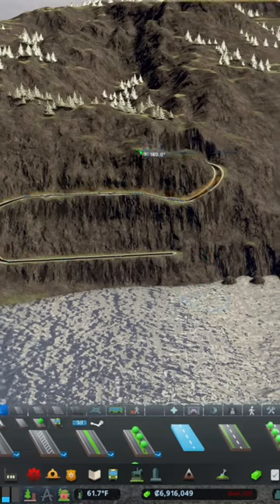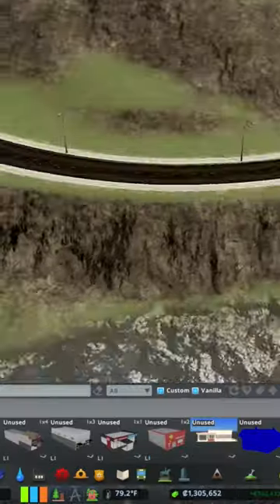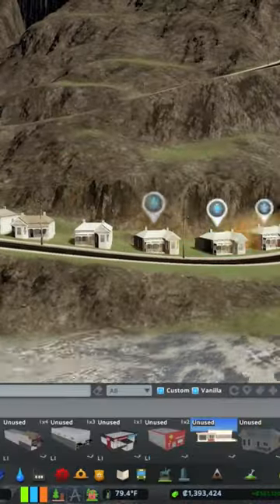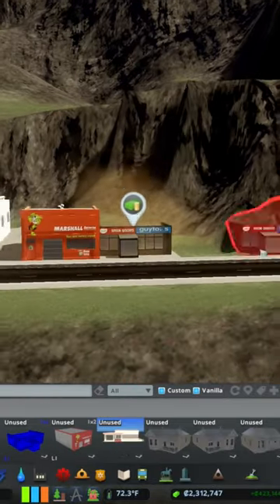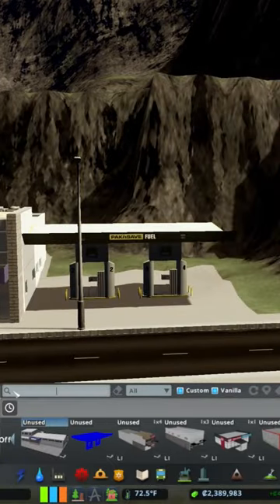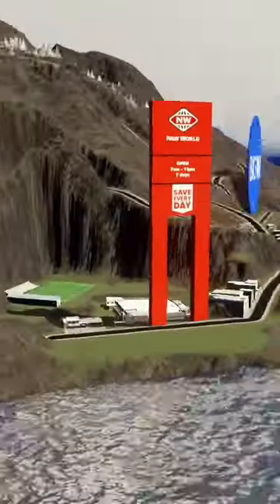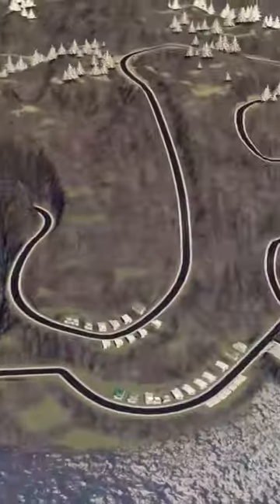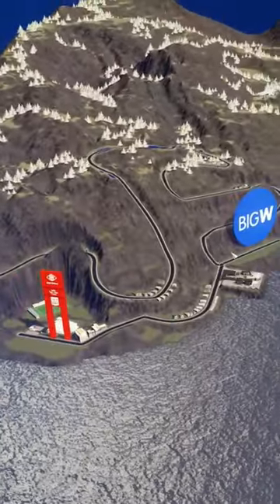How to Low Key NEW ZEALAND up your town in citiesskylines